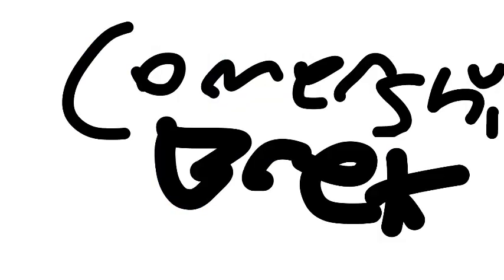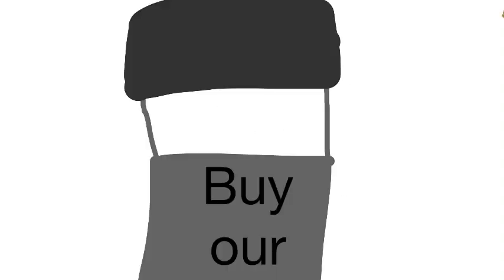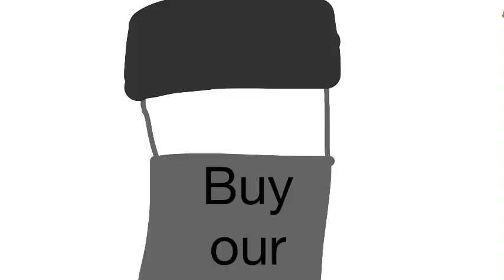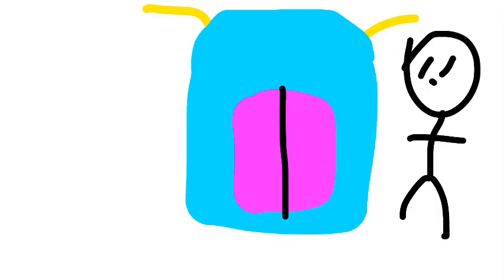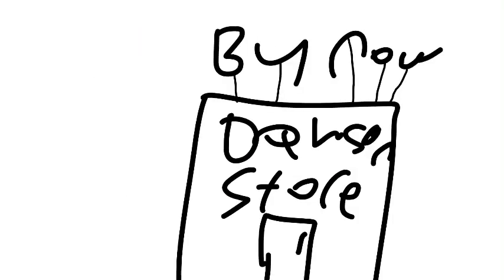Mr guy ep4 scribblz are alive (Uncanon)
Mr guy draws a scribble it comes 2 life wait that means!.

This is not official and does not represent anything that will happen with scribble man in the actual show. He IS important to the Wild Pigeons series but this is not canon.